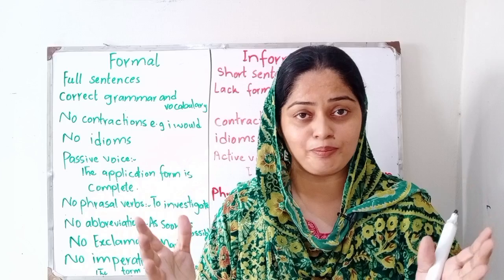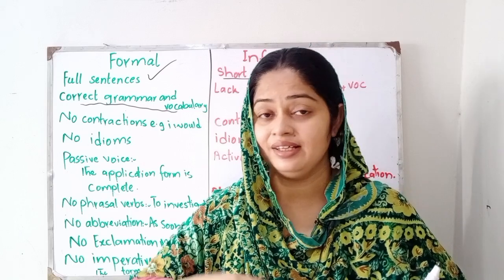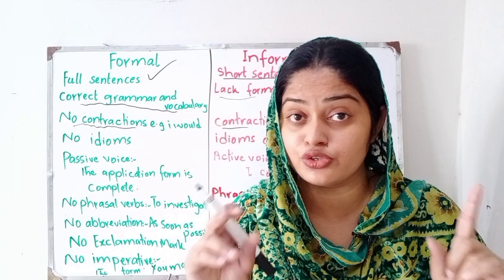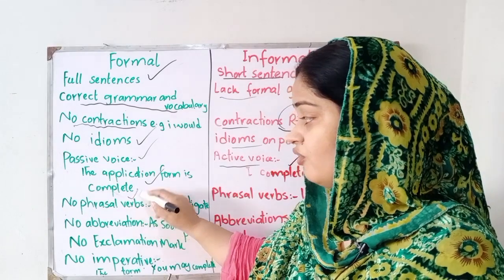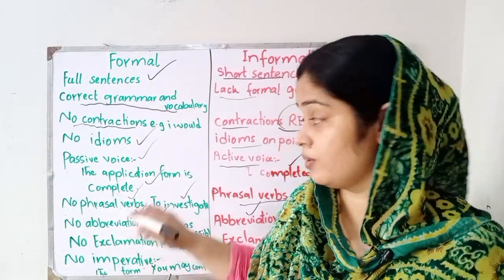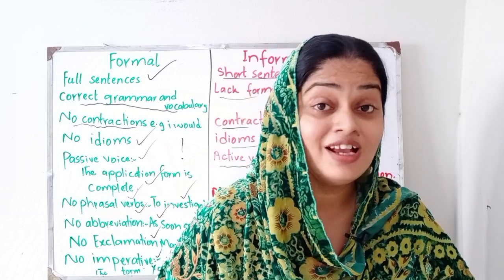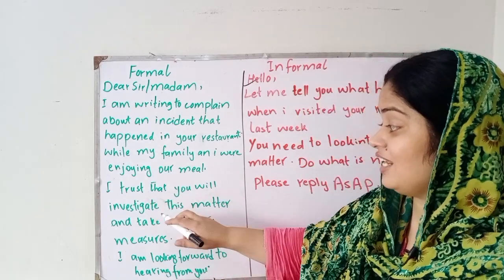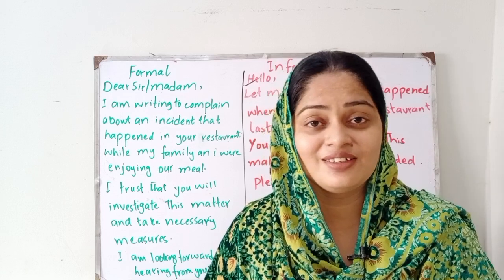Informal vs Formal English Vocabulary - Part 1